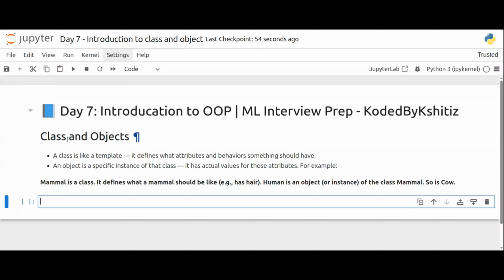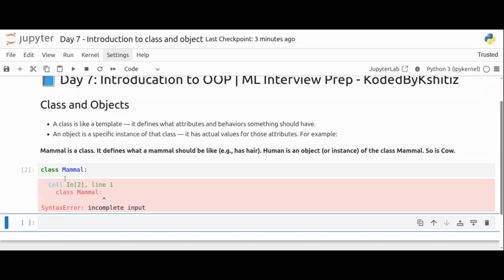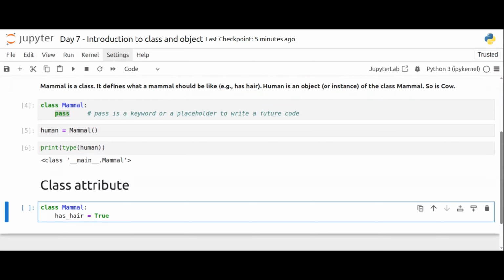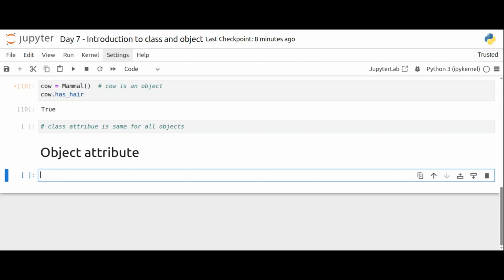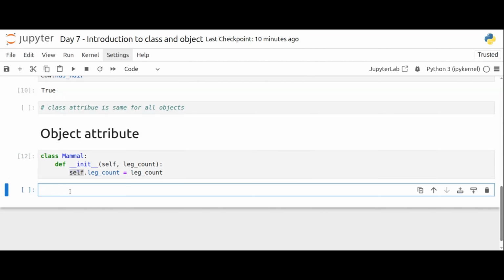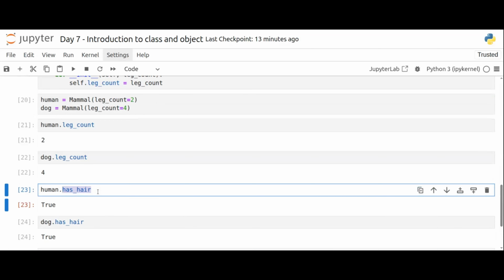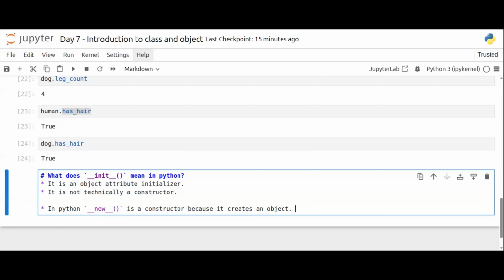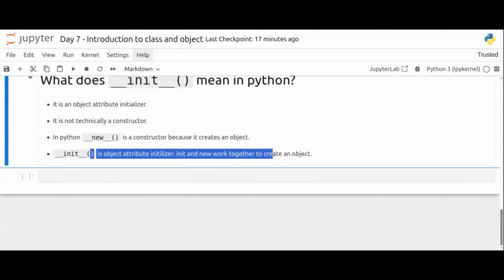Day 7 Class vs Object and Class attribute vs Object attribute | ML Interview Prep - KodedByKshitiz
🔍 Day 7 - Class vs Object & Class Attribute vs Object Attribute Explained
Welcome to Day 7 of ML Interview Prep with KodedByKshitiz! In this session, we dive deep into one of the most fundamental concepts in Python and Object-Oriented Programming (OOP) – Classes vs Objects and Class Attributes vs Object Attributes.

📌 What You’ll Learn Today:

The difference between a class and an object

What are class attributes and object (instance) attributes

Real-world coding examples to clarify each concept

Common interview questions and pitfalls related to OOP in Python

📈 Whether you're preparing for a Machine Learning interview, brushing up on your Python basics, or just getting started with OOP, this video will give you the technical clarity you need.